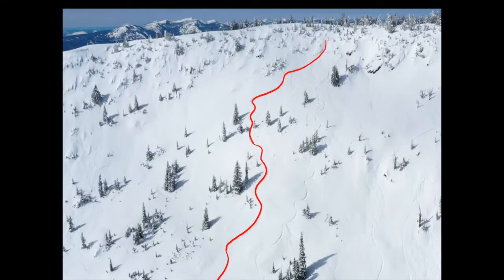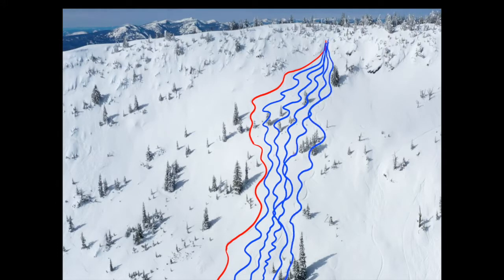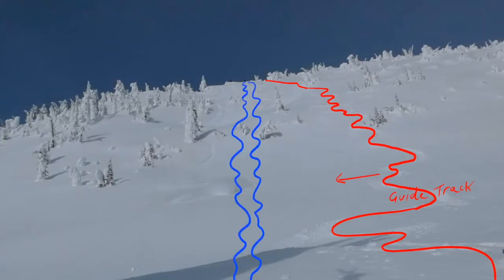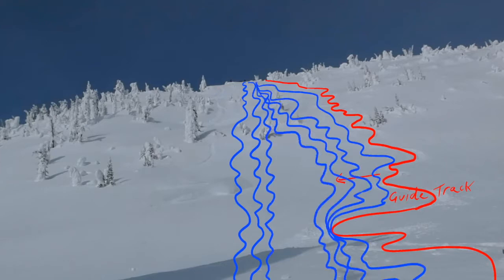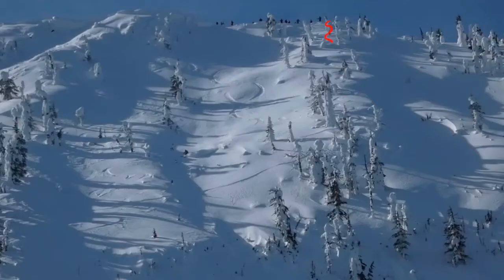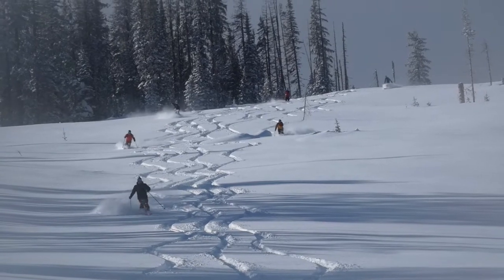Guided skiing - how to ski with the guides at Big Red Cats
Cat skiing